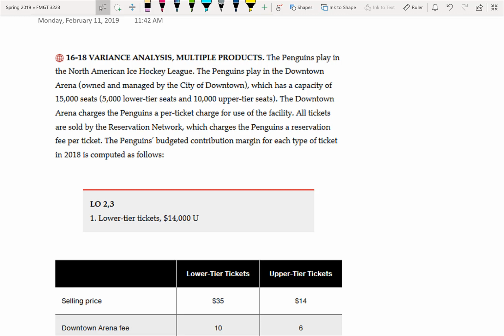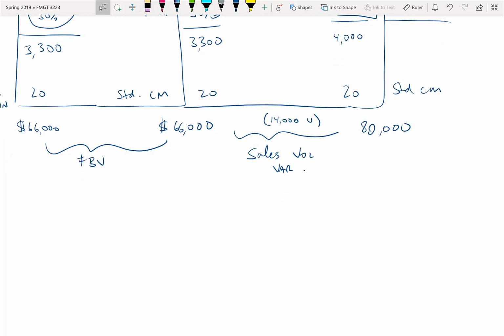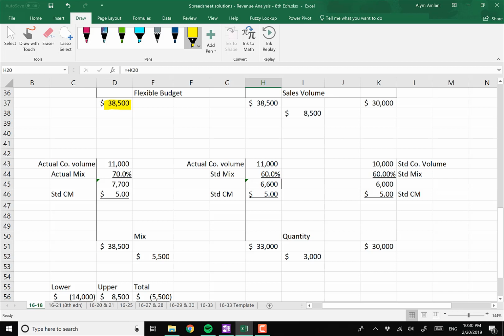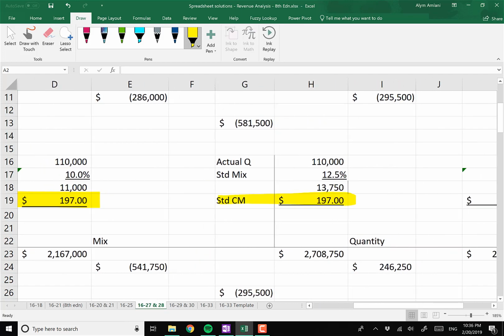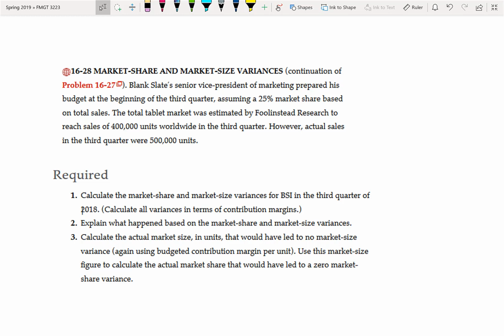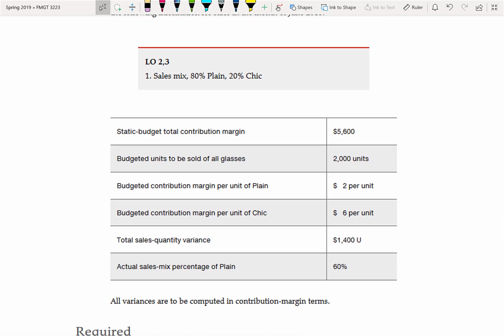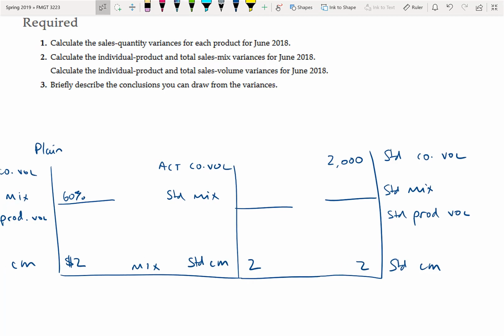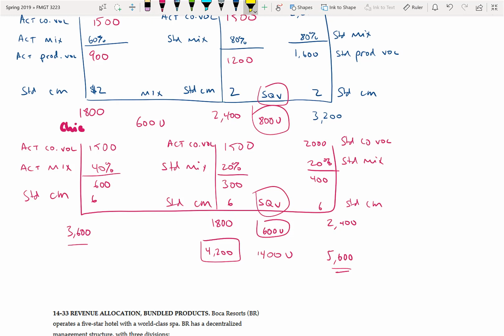ch 16 problem walkthroughs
problem solutions to ch 16